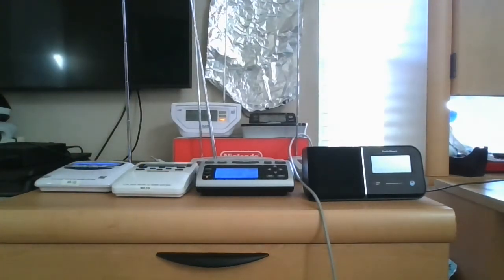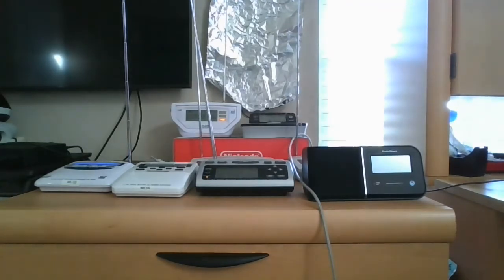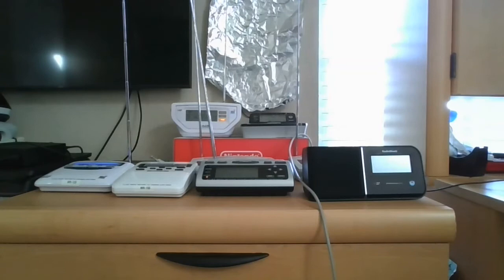Required Weekly Tests (EAS #77-78)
idk when this test was conducted lmao